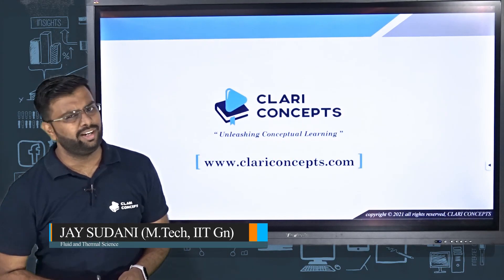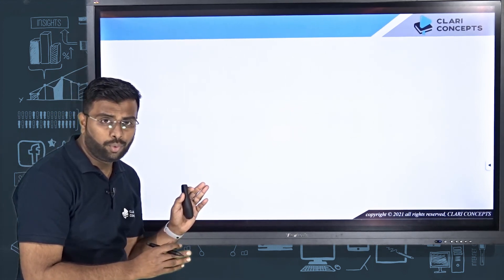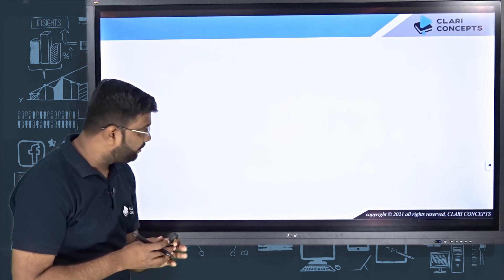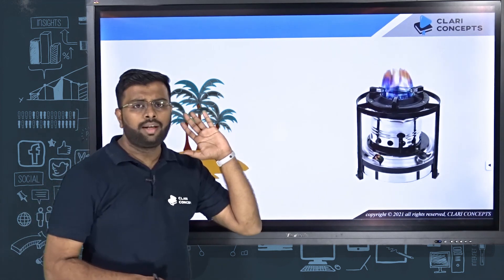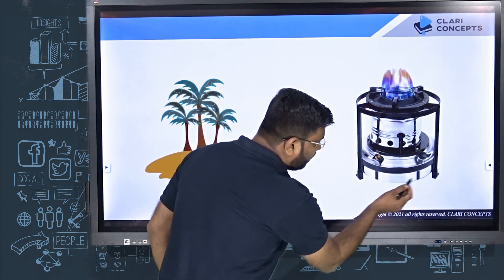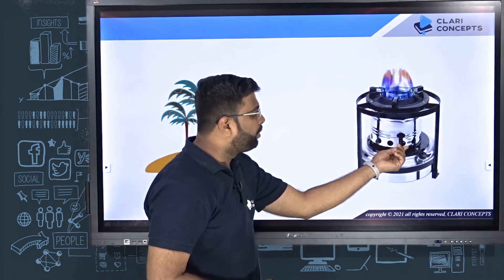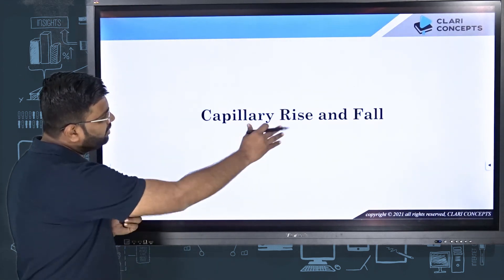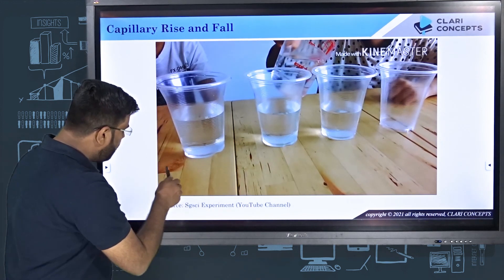Capillary Rise and Fall explained with real life example (English)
Capillary Rise and Fall explained clearly with real life example.